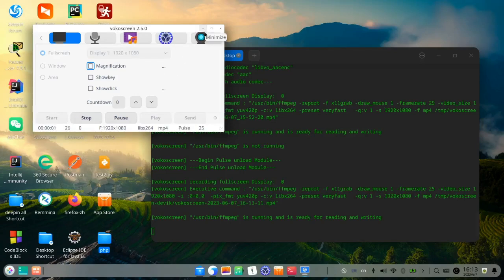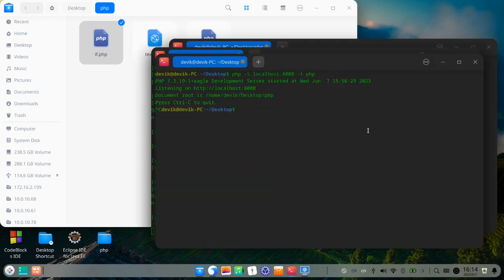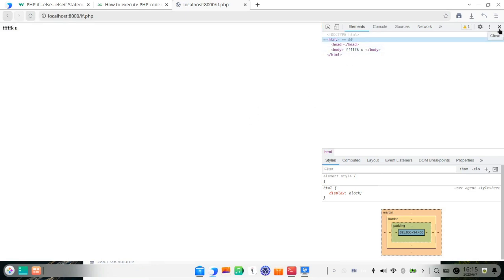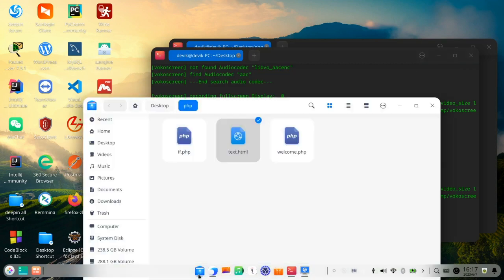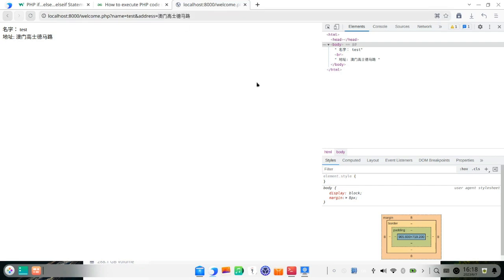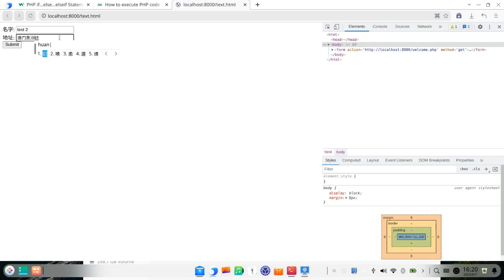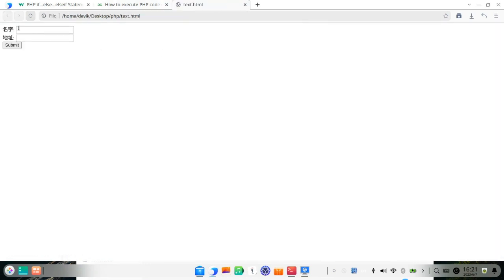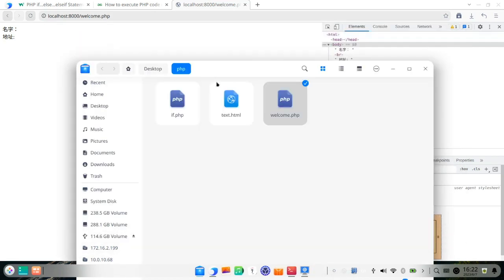Chinese deepin linux OS, explain html php how they work, elementary. hands on demonstration. browser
php html